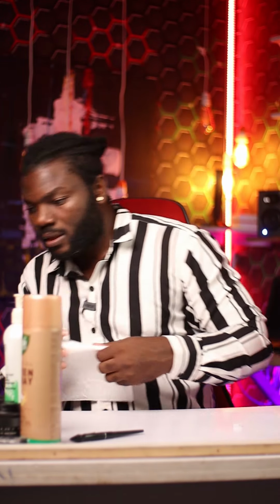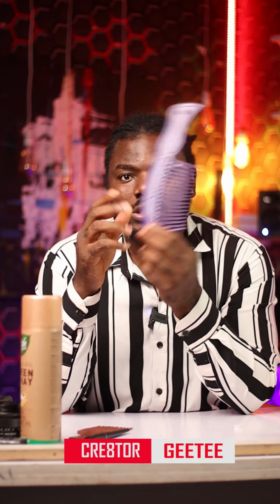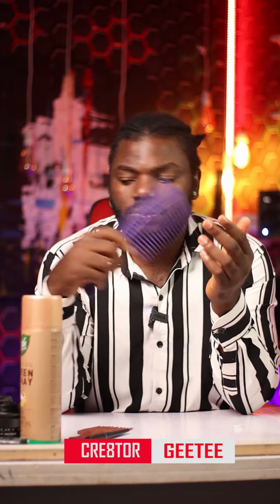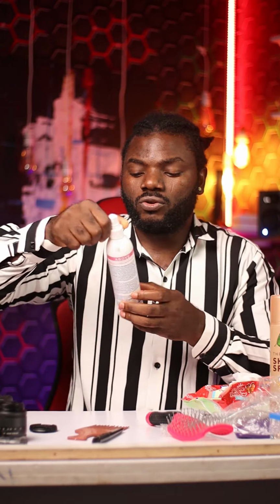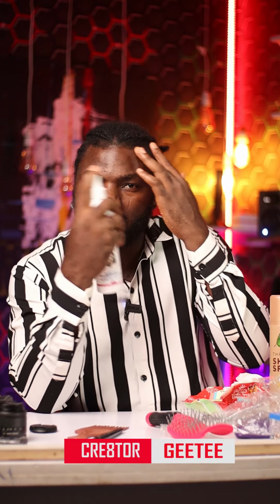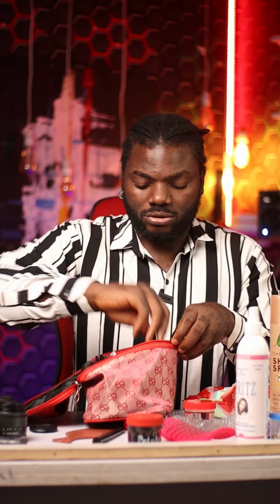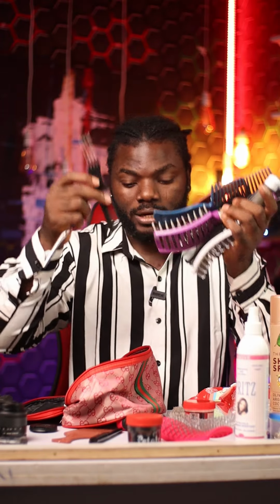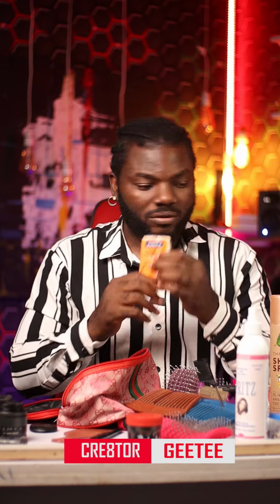THINGS EVERY PHOTOGRAPHER NEEDS IN THEIR STUDIO